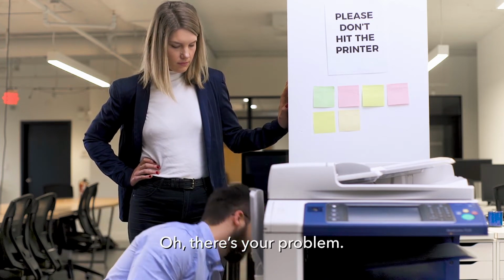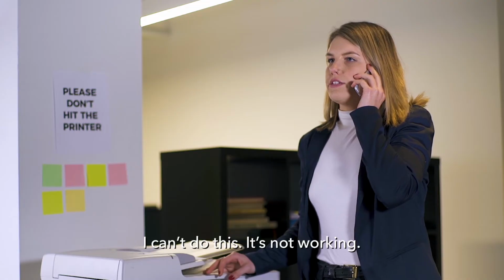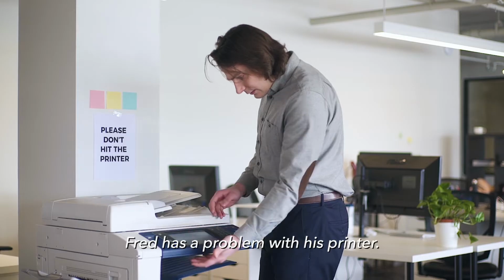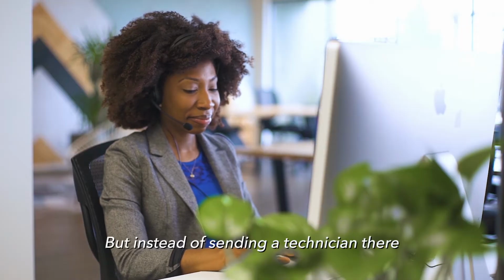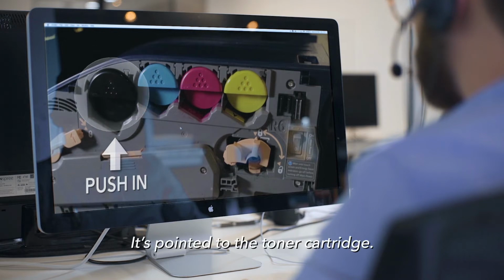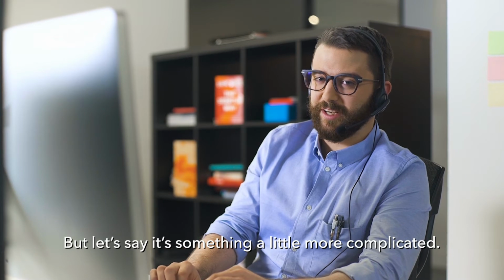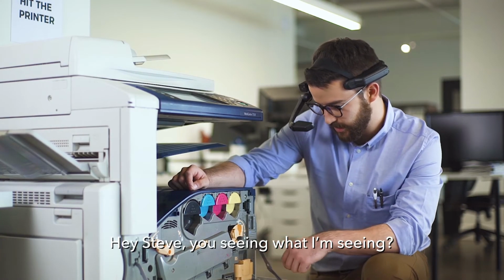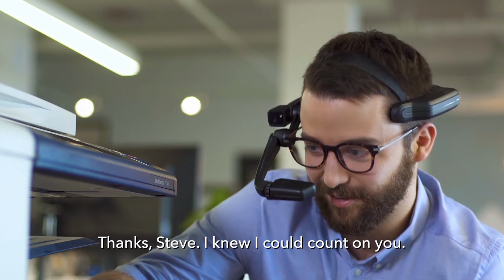Remote Video Support with Blitzz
Blitzz provides users a user-friendly, feature-rich solution for remote video inspections and customer support over live video without an app download.

Solve Customer Service Issues 10x Faster with Remote Support

How does augmented reality remote assistance work for customer service?
Remote assistance AR is helping field technicians and customers have access to remote visual collaboration that can provide step-by-step visual guidance to the customer, in real-time. If necessary, the technician can loop in the expertise of brand agents or product experts.

Blitzz is a remote visual collaboration software that makes use of AR to troubleshoot and resolve customer complaints efficiently, reducing equipment downtime, and saving on field agent’s travel time and money. Watch how the above example ends on a happier note by using remote assistance AR.

Instead of an ordinary audio or video call, the field technician uses Blitzz to send a link to the customer. The customer opens the link in any browser and the two are connected through video technology. The helpful, inbuilt features of Blitzz allow the technician to visually guide the customer. Through AR technology the technician is able to show (the keyword is show!) the customer exactly what to do one step at a time. If the problem is not resolved, the technician has the option to loop in an expert on the video call who can further help to resolve the problem.

Technicians can use remote assistance AR to guide customers to resolve common problems such as troubleshooting cable wire issues, internet connectivity, unboxing a new appliance and guiding the installation process. Agents can share a preview of the bill with customers highlighting and addressing any inquiries on the spot. A technician can use it to survey the problem before arriving at the location to make sure each visit is efficient and successful.  Remote assistance AR can be used in a number of ways to streamline the entire field service process.